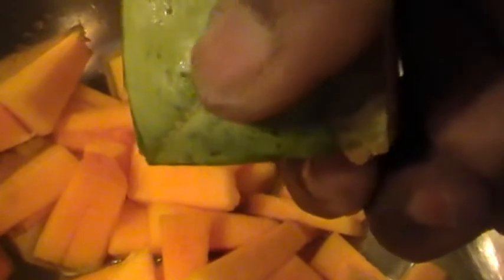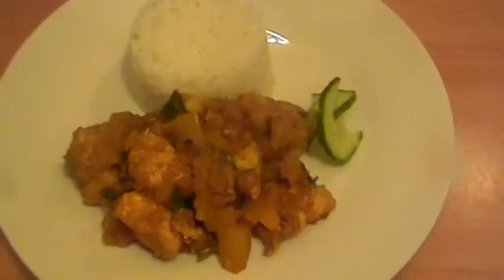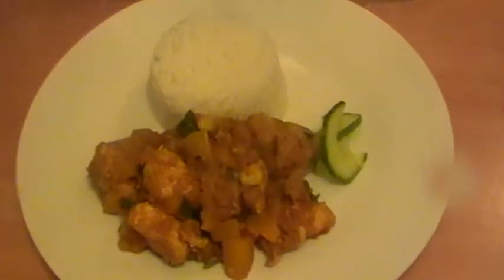Joylenewoolley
Home Cooked pumpkins and chicken My style